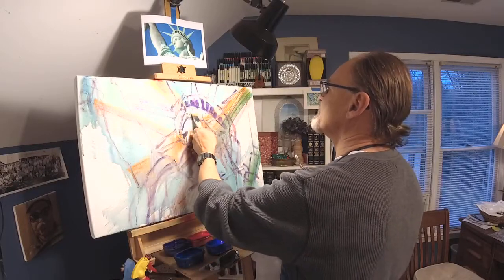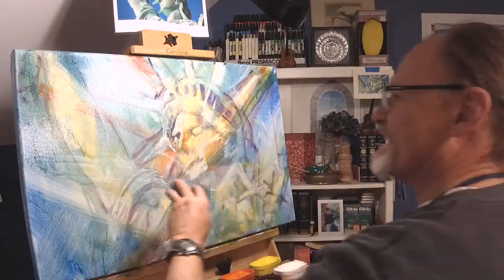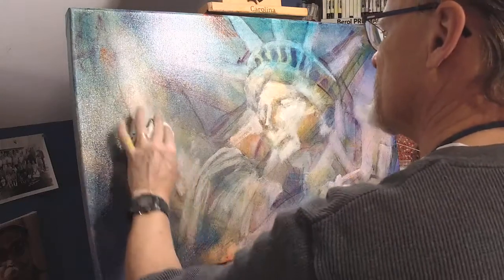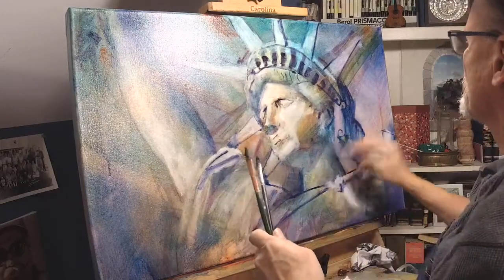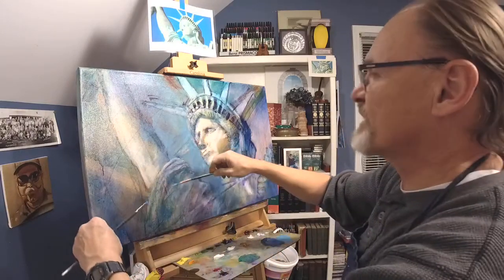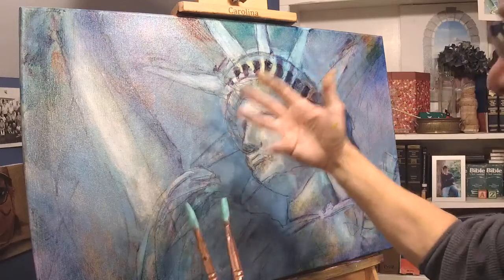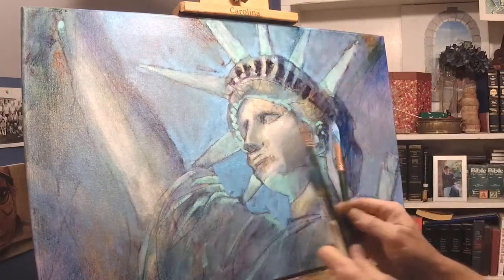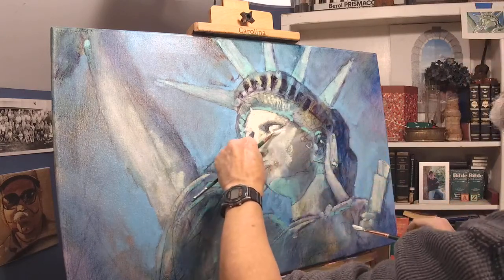283 B. White Highlights, Layer 3 on Statue of Liberty.